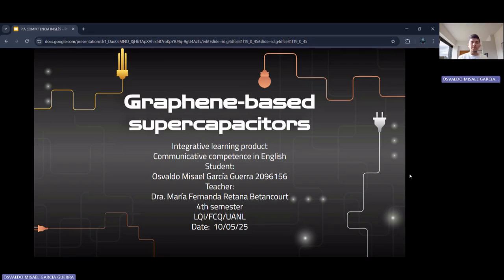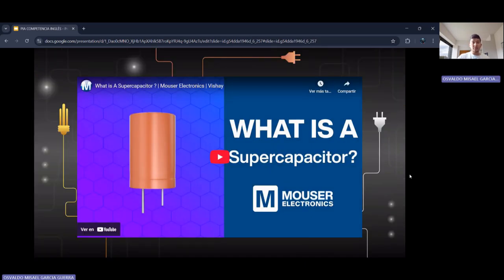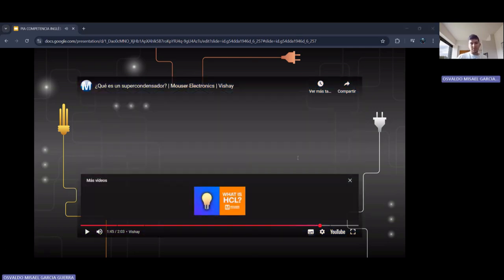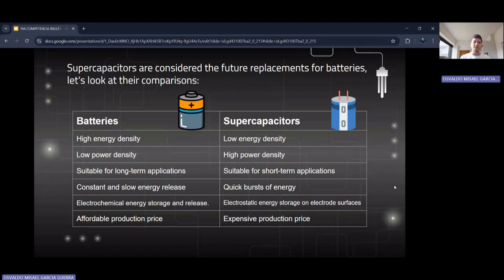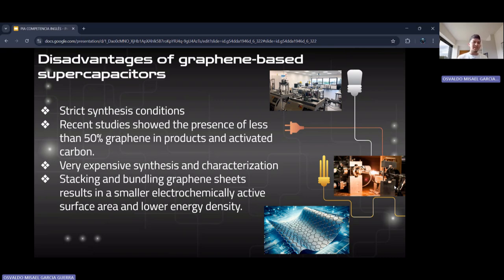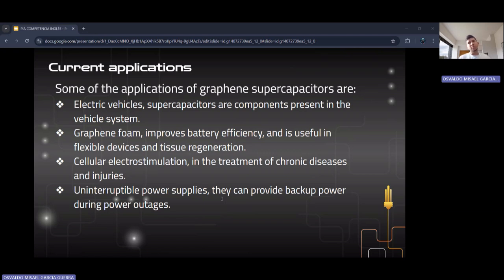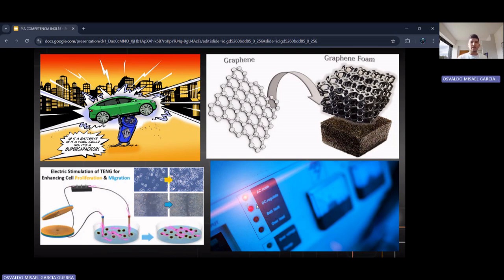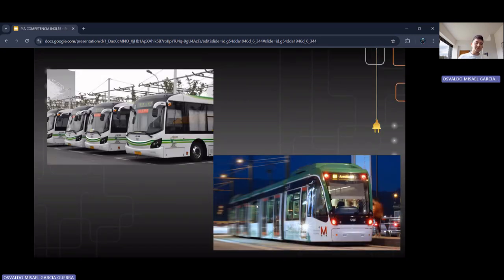PIA Competencia comunicativa en inglés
Integrative learning product
Communicative competence in English
Student:
Osvaldo Misael García Guerra
Teacher:
Dra. María Fernanda Retana Betancourt
4th semester
LQI/FCQ/UANL